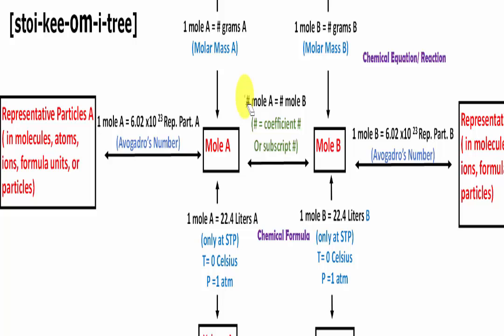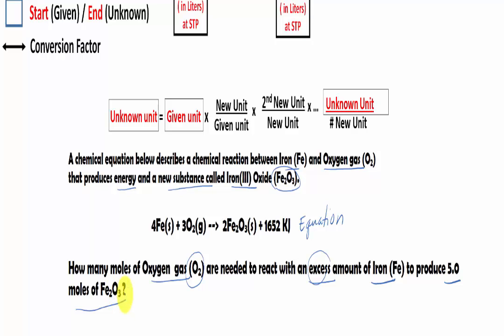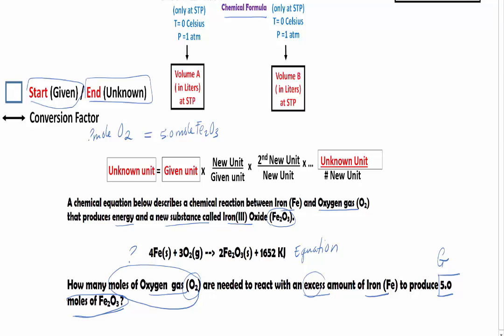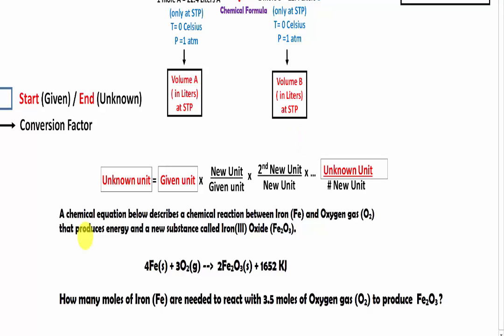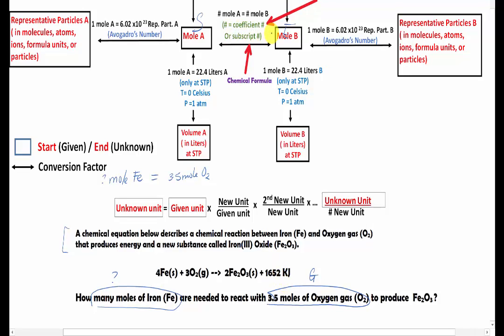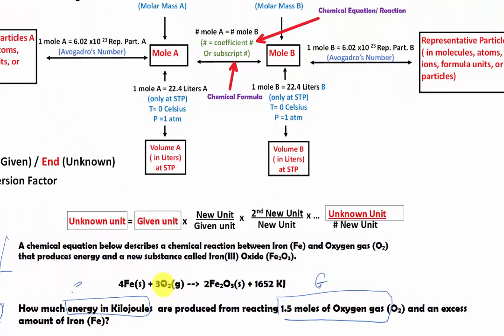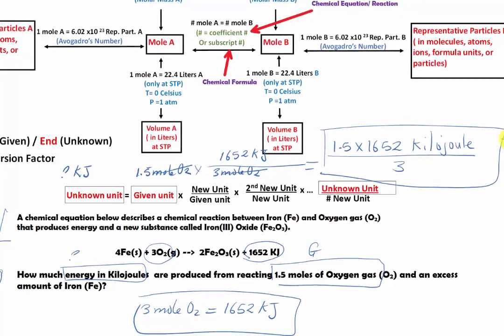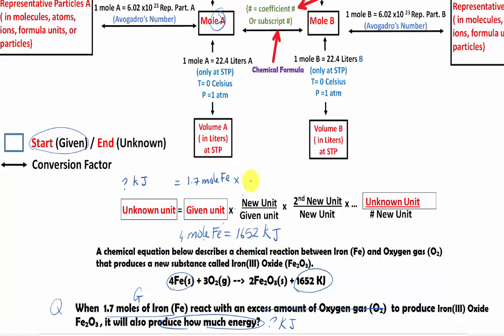How to convert from mole A to mole B or energy